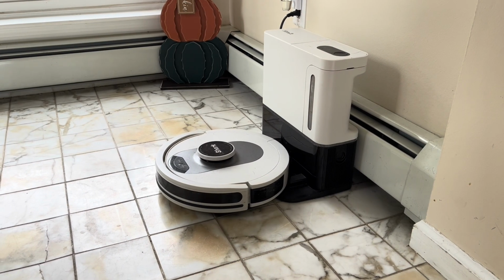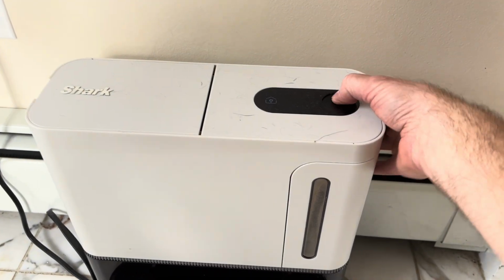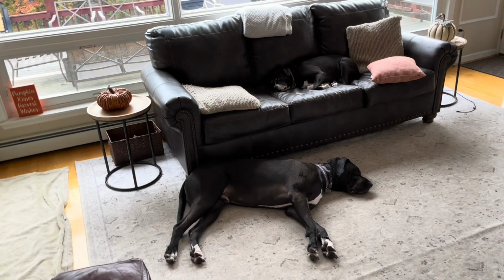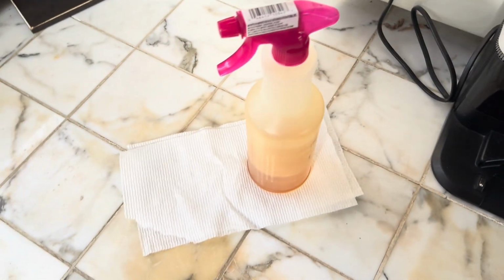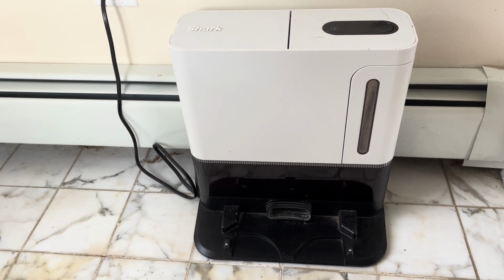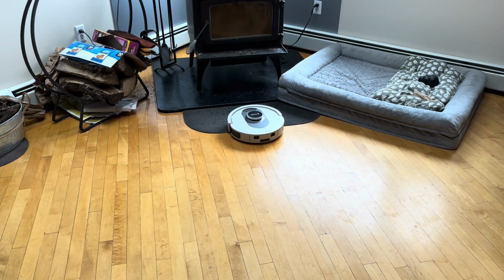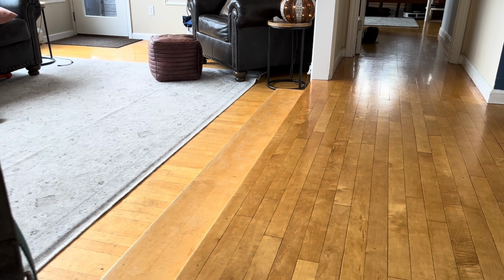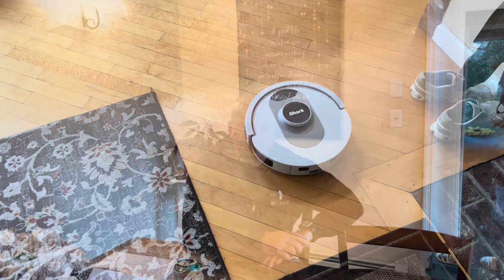Shark AI Ultra Robot Vacuum Product Review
Our household has 3 kids and 2 large dogs.  After having our Shark vacuum for a year, here is my review.  Two enthusiastic thumbs up.

Rebuild Kit